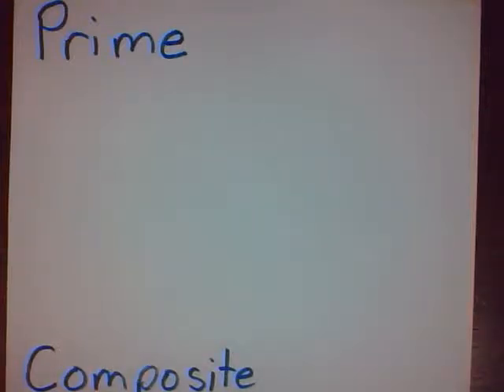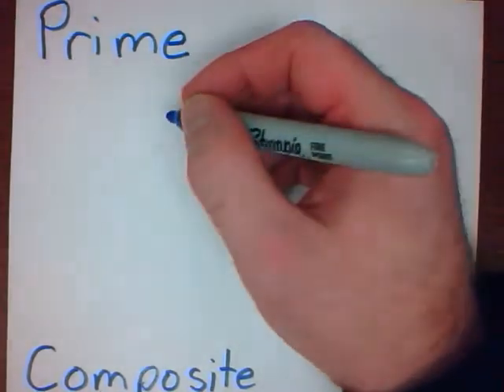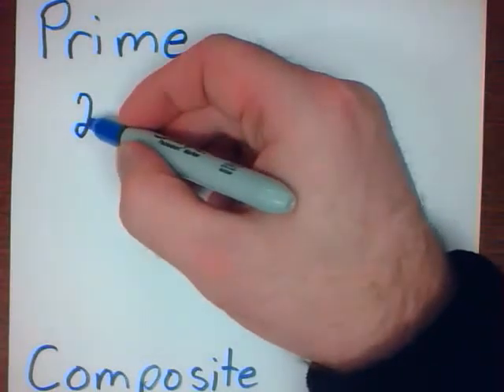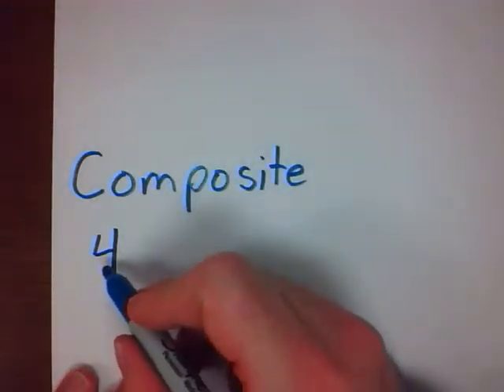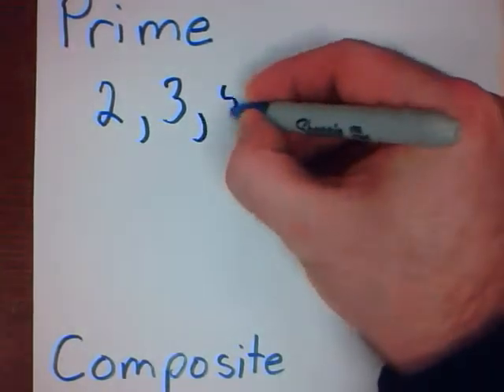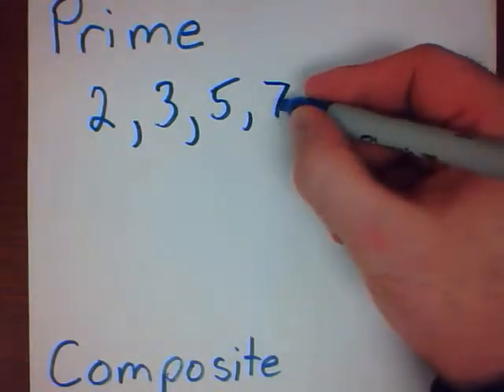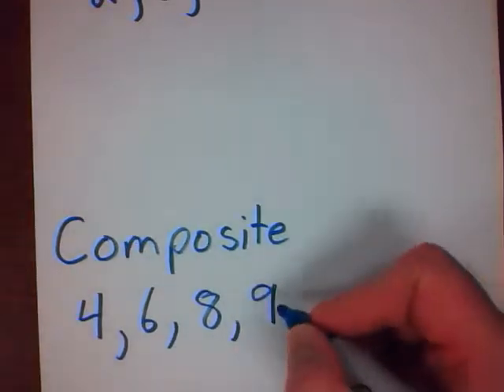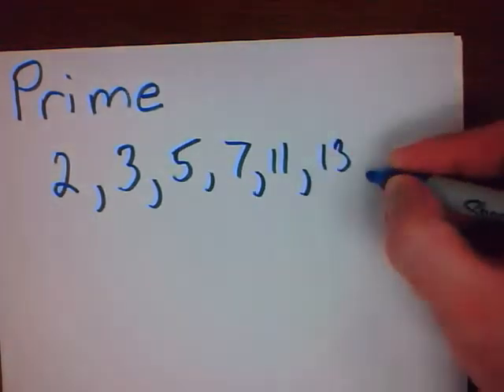Mr. v teaching math Fractions 1 Prime Numbers